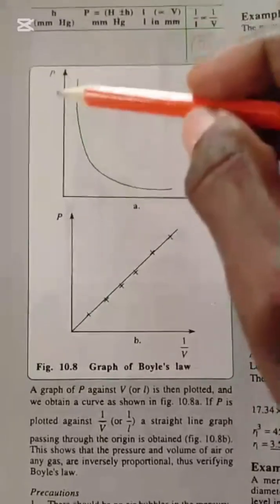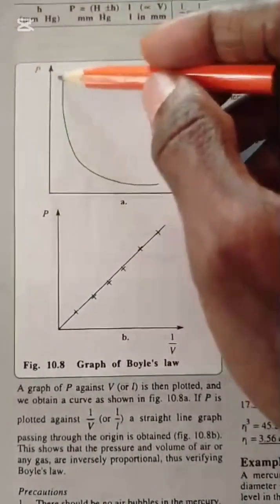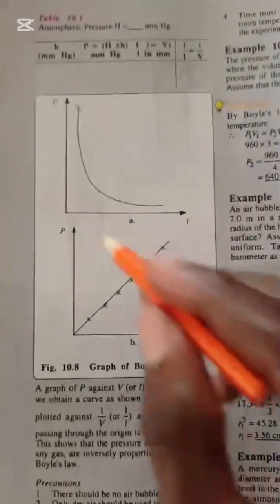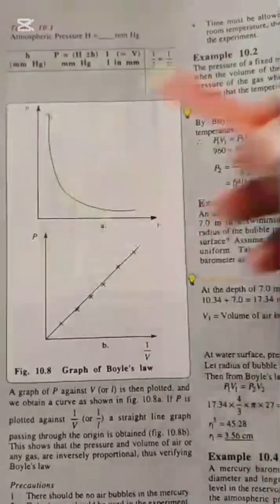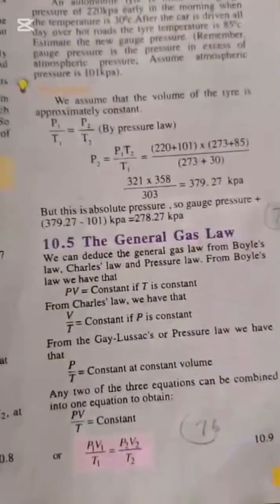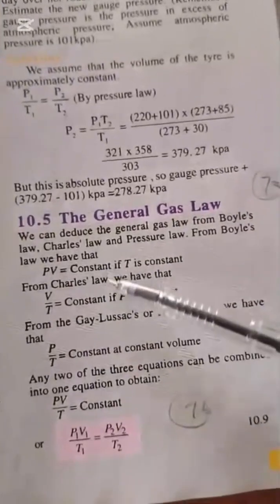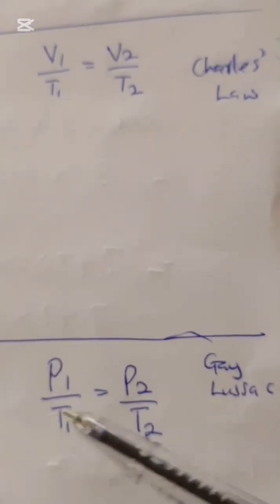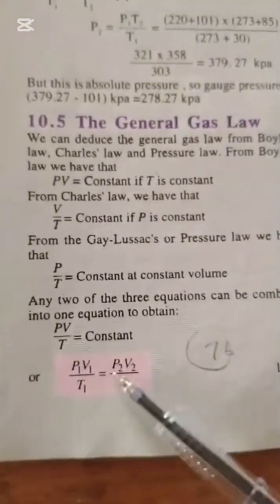Gas Laws Demystified 😱 | Learn Boyle’s, Charles’ & More for Physics Success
Gas Laws giving you headache? 😫

This video breaks them down so you finally get it! Learn Boyle’s Law, Charles’ Law, Gay-Lussac’s Law, Combined Gas Law & Ideal Gas Equation with easy explanations, formulas, and real examples.

We cover:
✅ Boyle’s Law – Pressure vs Volume
✅ Charles’ Law – Temp vs Volume
✅ Gay-Lussac’s Law
✅ Combined Gas Law + Ideal Gas Equation

With tips, solved examples, and practice questions, you’ll crush WAEC & JAMB Physics like a pro. 🚀